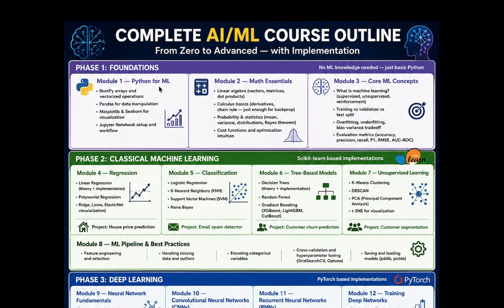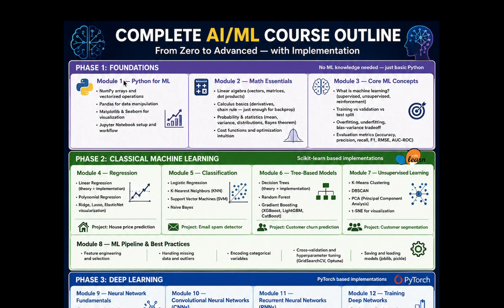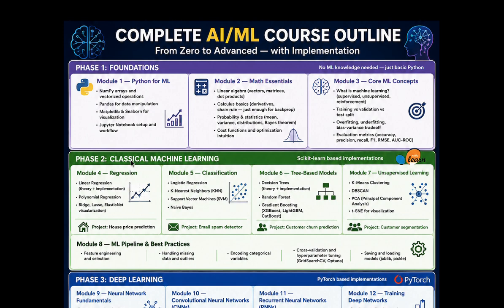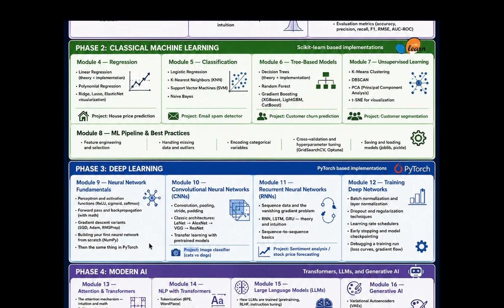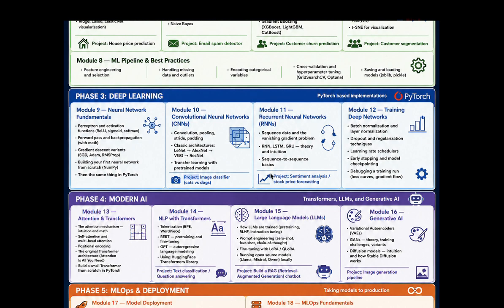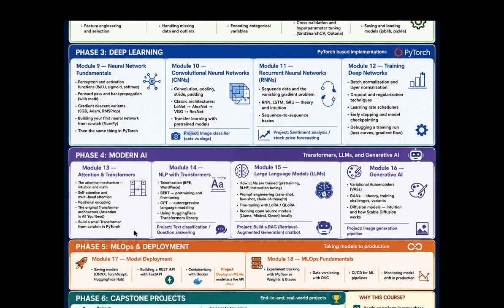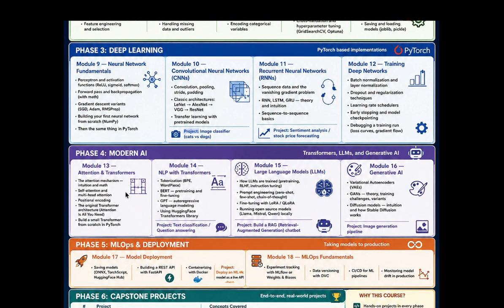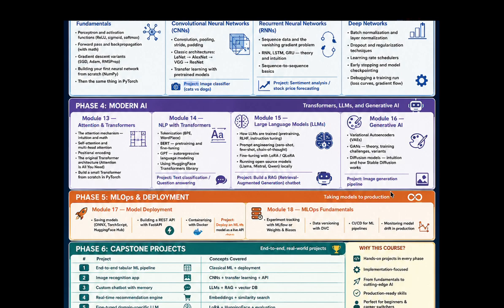Complete AI/ML Course Introduction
This video serves as an introduction to a comprehensive AI/ML course series designed to take students from a beginner level to advanced mastery (0:02 - 0:17). The curriculum is structured into six sequential phases:

* **Phase 1: Foundations (0:22 - 0:43):** Building the necessary base with *Python* and essential mathematical concepts, along with core machine learning principles.
* **Phase 2: Classical Machine Learning (0:44 - 0:55):** Covers models like regression and classification, unsupervised learning, and best practices for *ML pipelines*.
* **Phase 3: Deep Learning (0:56 - 1:11):** A deep dive into neural networks, including different architectures and training techniques.
* **Phase 4: Modern AI (1:12 - 1:19):** Focuses on advanced topics such as *attention mechanisms*, *transformers*, *NLP*, and *Generative AI*.
* **Phase 5: MLOps & Deployment (1:20 - 1:23):** Teaches the operational side of AI, focusing on deployment.
* **Phase 6: Real-World Projects (1:24 - 1:37):** Application-focused training covering agents, chatbots, and other industry-relevant projects.

The creator concludes by announcing that the next video will begin with the first module on *NumPy* (1:41 - 1:47).